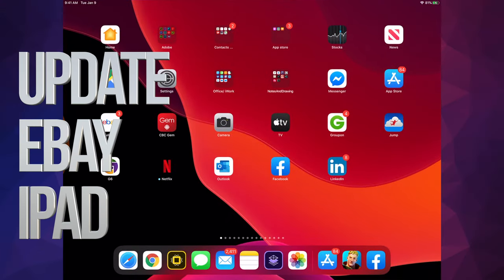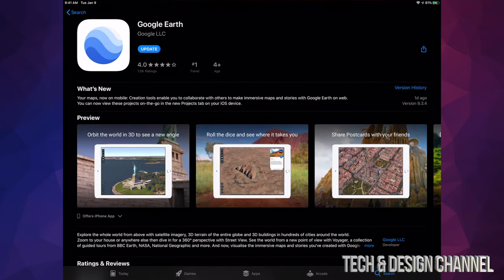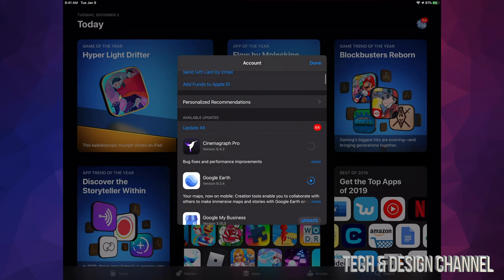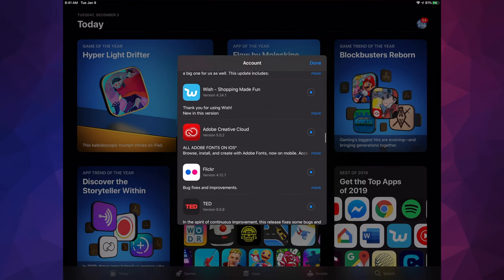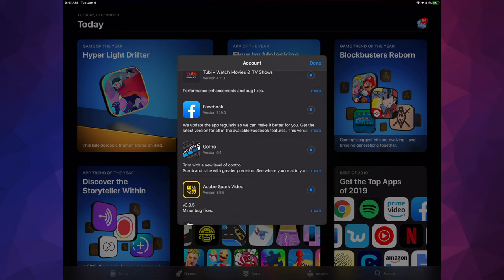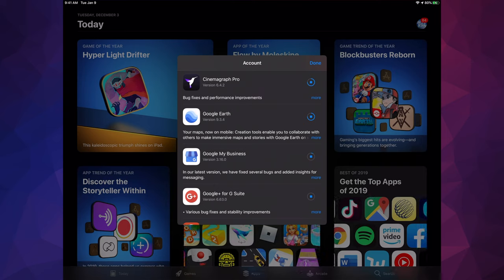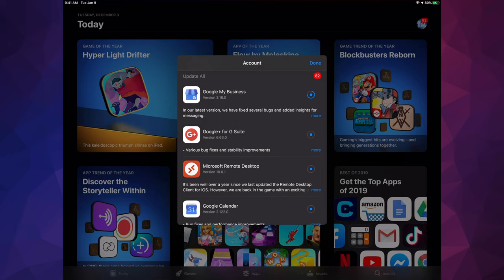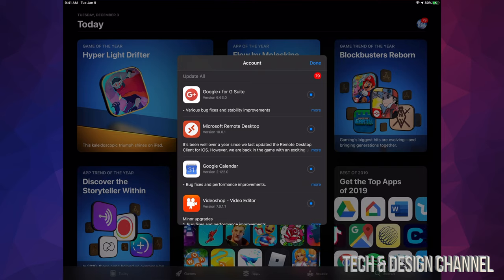How to Update eBay - Discover Shopping Deals app on iPad, iPad mini, iPad Air, iPad Pro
Discover discount shopping deals with eBay! Explore offers on your favourite brands & save on your online shopping today.

Shopping is faster and simpler than ever with the eBay app. Browse top-selling categories and unbeatable offers on clothes, electronics, home & garden and so much more!

Top 3 eBay Features:

1. Easily buy & sell items on the go

3. Sell & save: Make money with used items

Whether you’re selling your used car, looking for a quick fashion fix or simply like to browse online, the eBay app is a shopping must-have.

HOME & GARDEN

• Access savings on garden tools & DIY equipment

• Discover furniture, home decor & appliances

FASHION

• Upgrade up your wardrobe with new clothes, shoes & accessories

• Shop your favourite brands at the best prices

FITNESS & SPORTS

• Browse equipment & tools for any sport & any level

• Buy the latest shoes, running gear & more from leading sports brands

ELECTRONICS

• Upgrade your mobile phone with bestsellers like the iPhone X

• Get your hands on the hottest deals for computers, consoles, TVs & more

CARS & AUTO PARTS

• Sell your used car in just a few steps

• Shop vehicles, auto parts, accessories & more